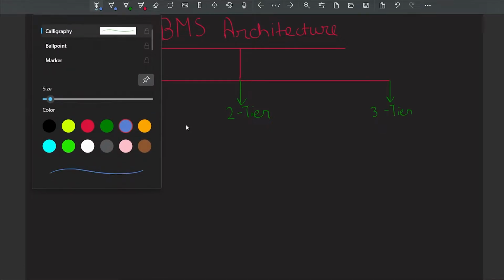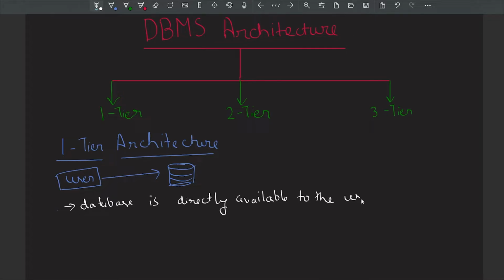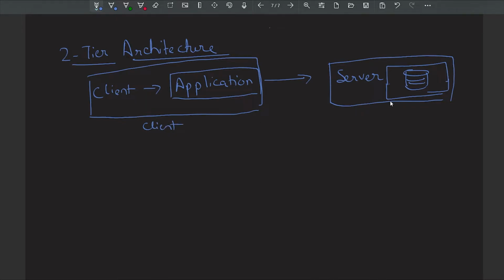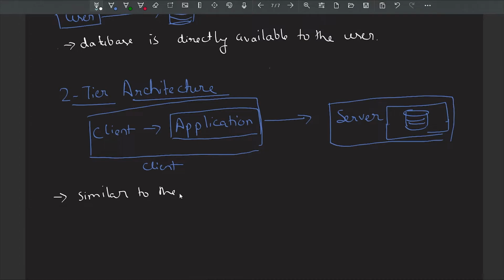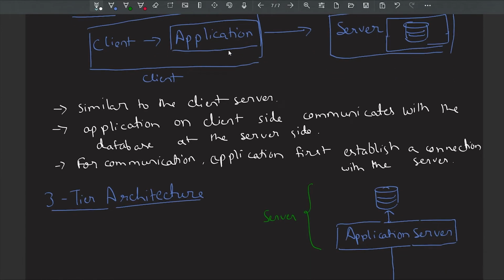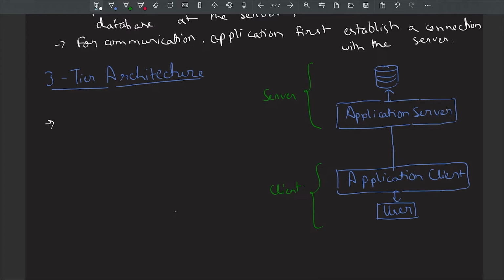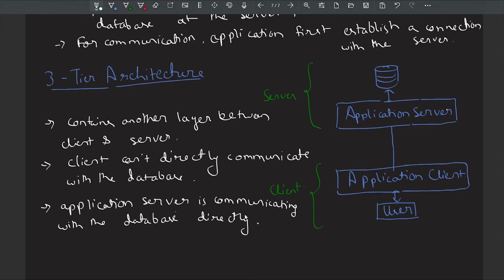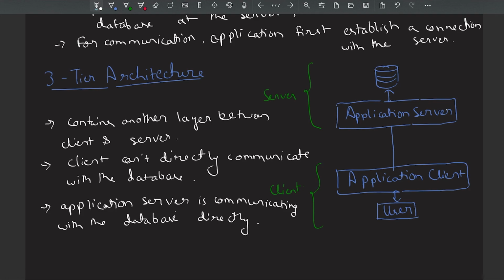DBMS Architecture | 1-Tier, 2-Tier and 3-Tier Architecture | DBMS Tutorial for Beginners Part 10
In this video, you will learn about DBMS architecture and three types of architecture 1 tier, 2 tier, and 3 tier.

Best Courses to learn data science, data analysis, data engineering, machine learning and deep learning   @iNeuroniNtelligence